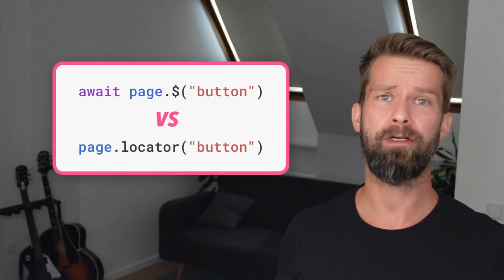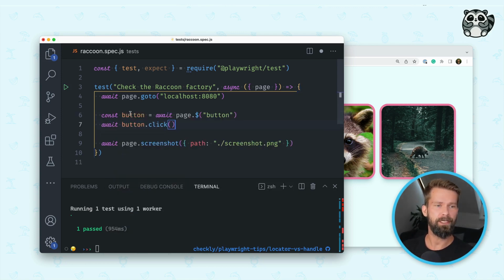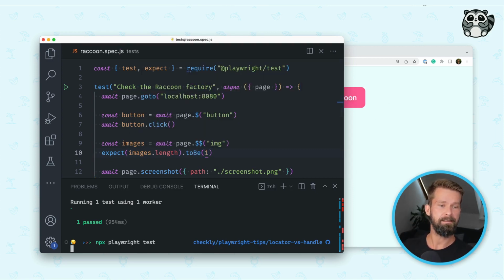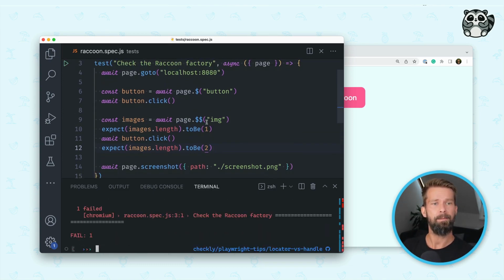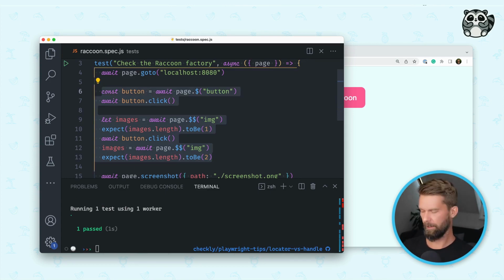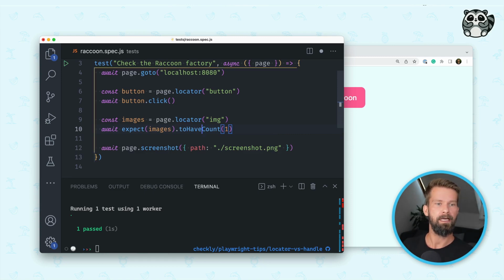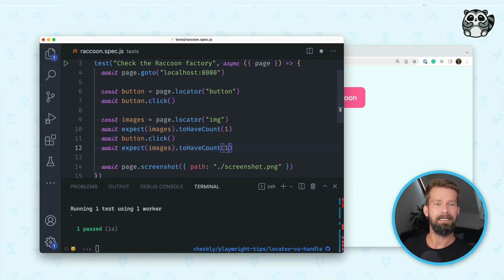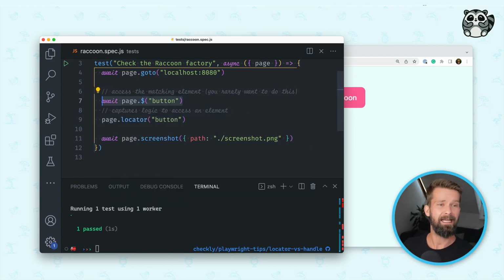Page locators are the better way to select elements in Playwright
Playwright offers different ways to select and access elements. Learn in this video why page locators ("page.locator") are preferred over element handles ("page.$").